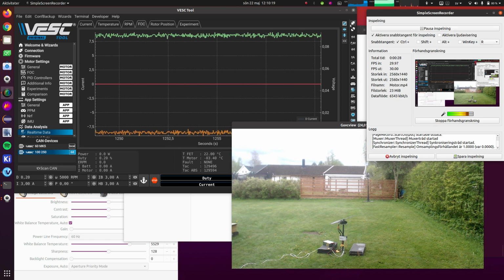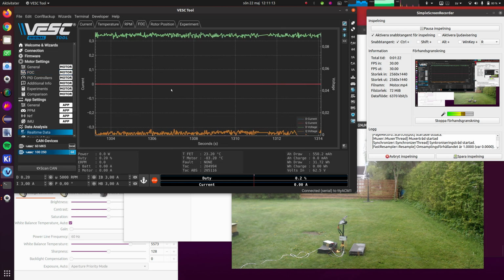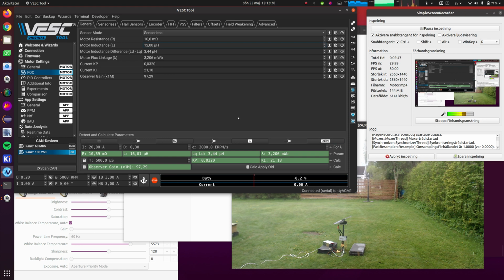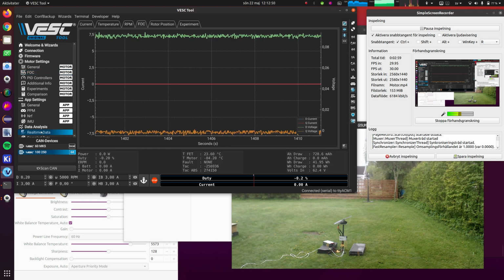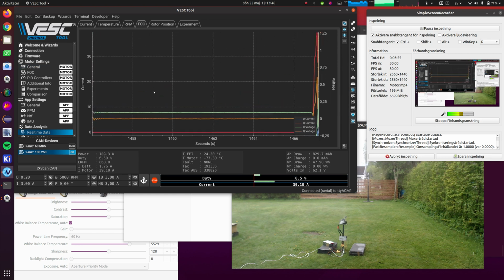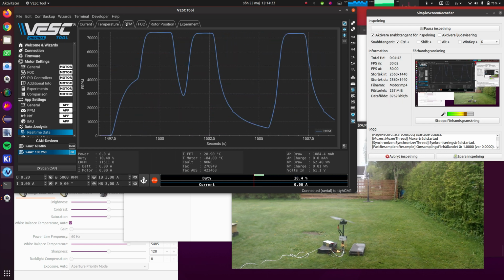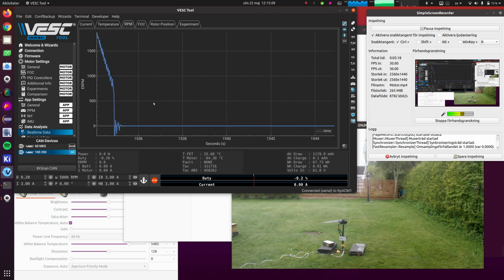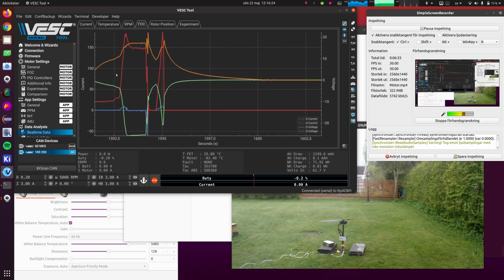VESC FW6 beta with new observer: t-motor U15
This is the VESC 100/250 with the T-motor U15 using firmware 6.0 beta 49 and the new mxlemming-observer together with a new flux linkage tracker. No need to adjust the observer gain any more as the mxlemming-observer does not depend on it. I still had to tweak the inductance a bit when pushing the motor this much as well as decrease the current controller time constant.